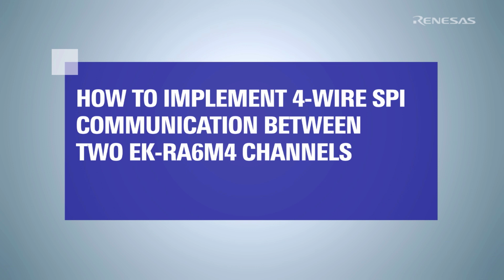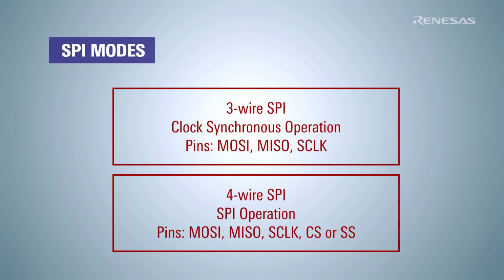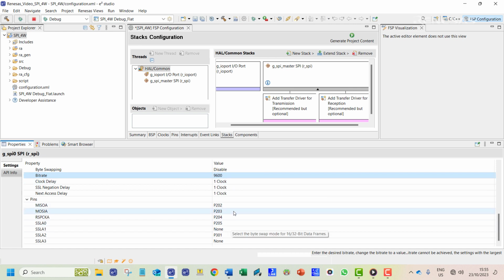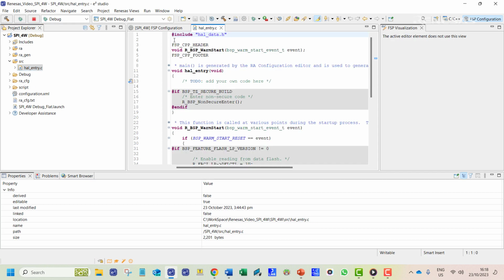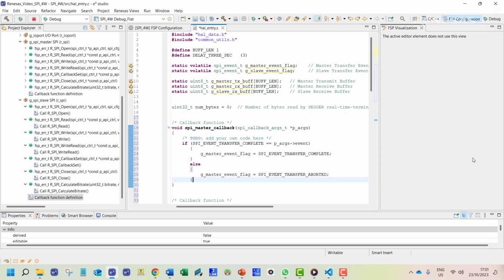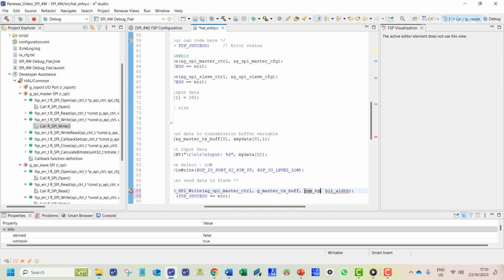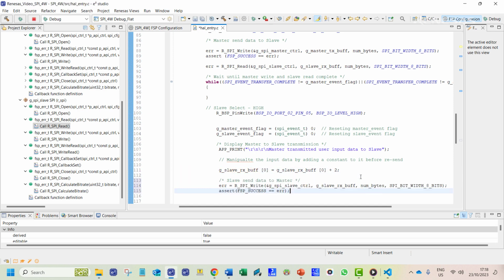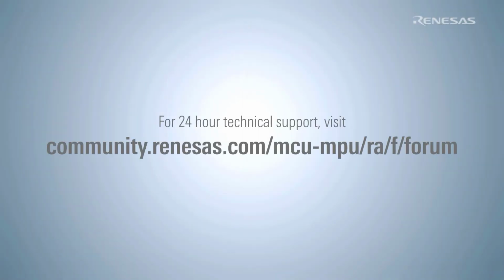How to Implement 4-Wire SPI Communication Between Two EK-RA6M4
This video presents a detailed examination of 4-wire SPI communication between two EK-RA6M4 channels, illustrating the master-peripheral MCU interactions. It delves into program overflow, SPI modes, connections, and the Segger RTT Library.